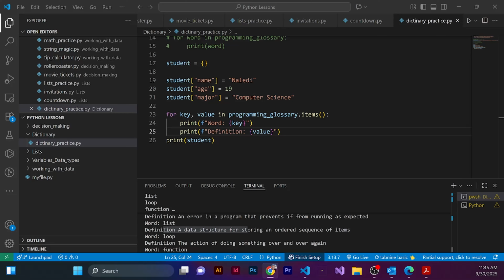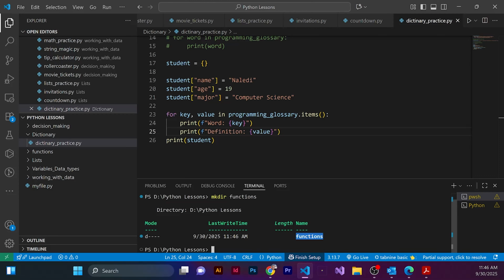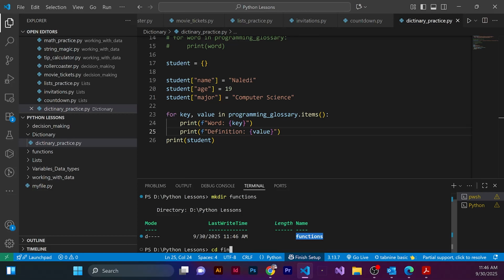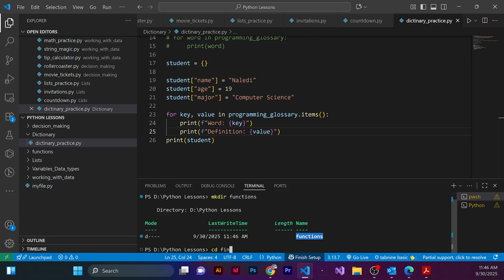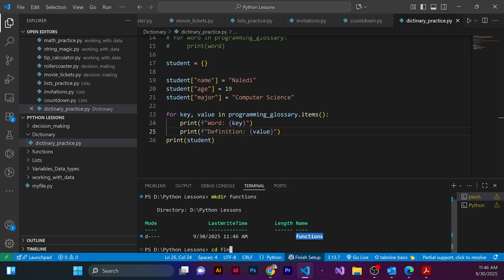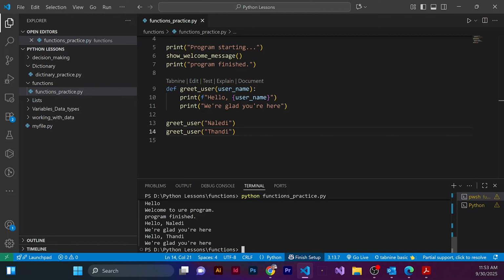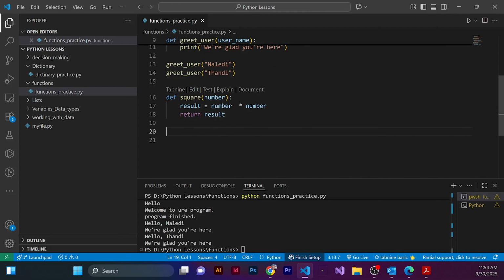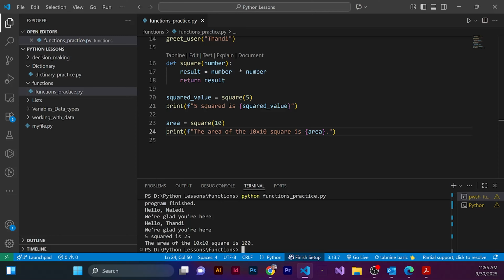9. Python Functions Explained (Create Your Own Tools) | Lesson 9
Let's get organized. Lesson 9 is all about functions! We learn how to package our code into reusable blocks, how to pass in data (parameters), and how to get data back (return).

Why we need functions (the DRY principle).

How to def (define) a function.

How to use the return keyword to get a value back.